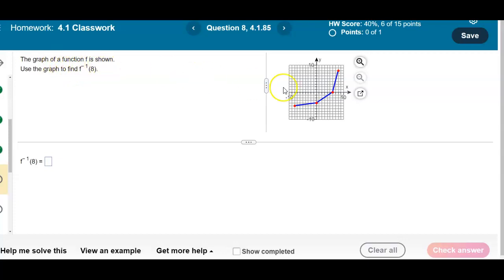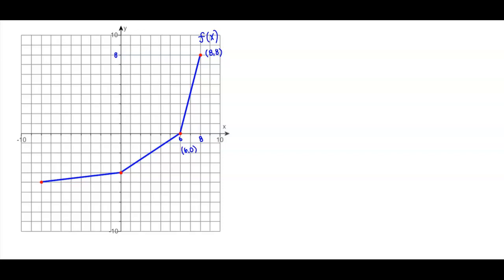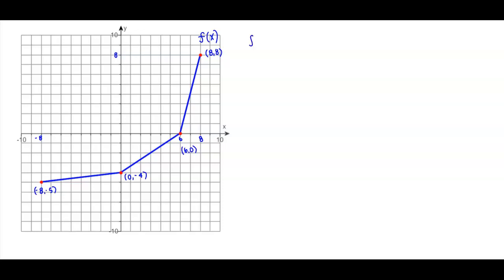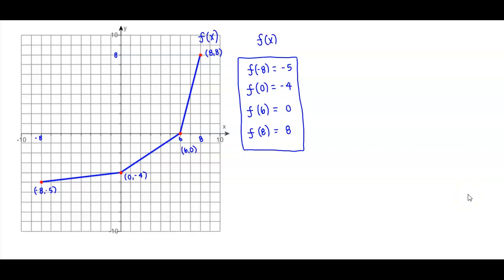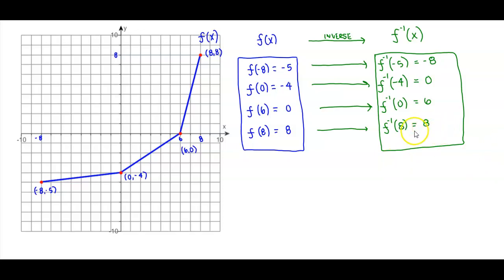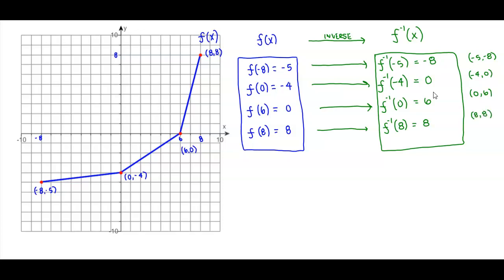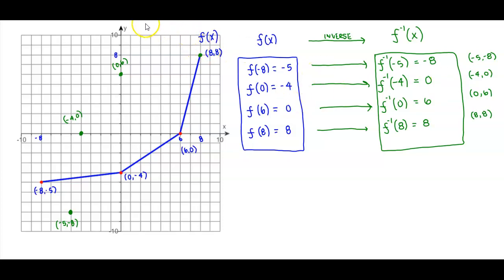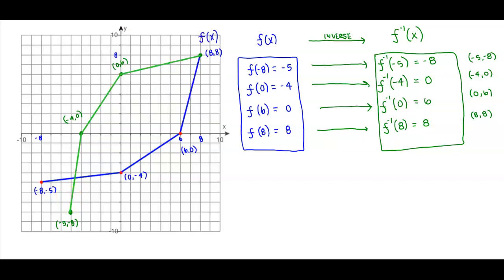Math 12 4.1.85 Use the graph to find f^-1 (8) = ​____.